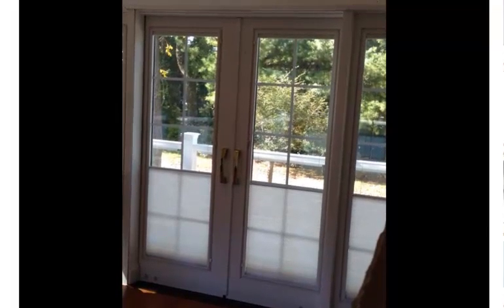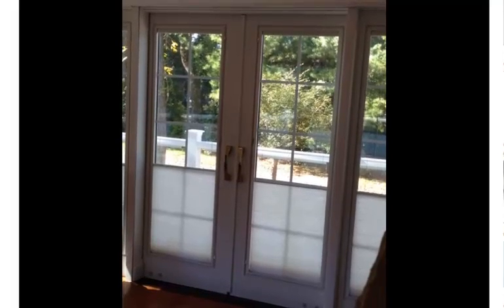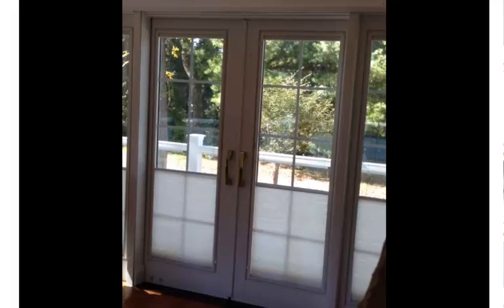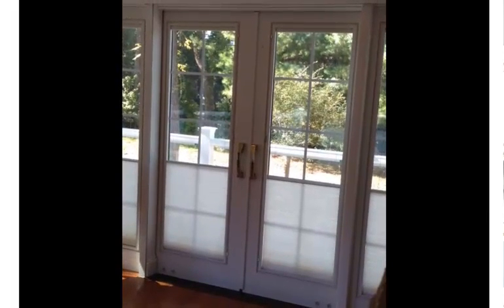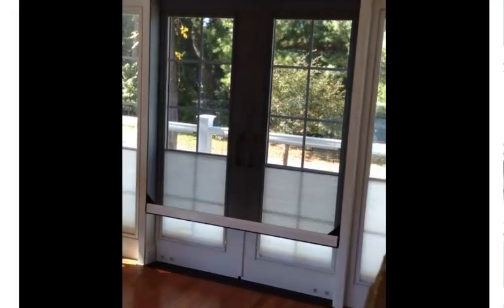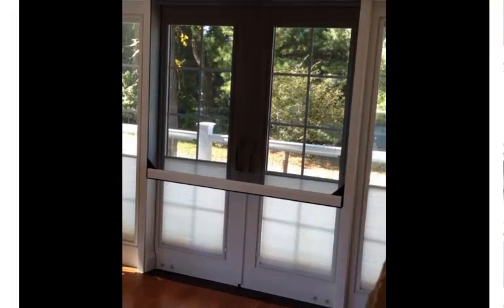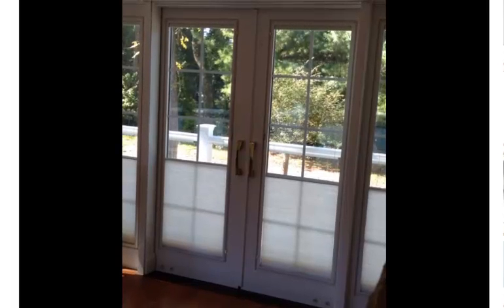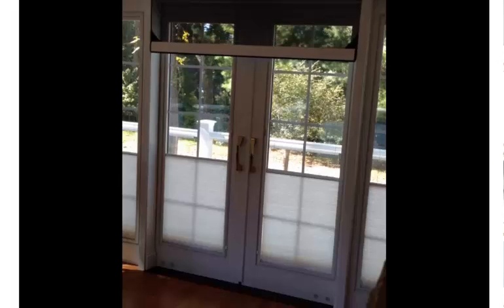Electric Interior Shading System Installation - NJ Interior Designer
Pella French sliders, with Maestroshield motorized window shade systems.

MaestroShield Authorized Dealer - Distinctive Design and Supply New Jersey Interior Design Firm.

87 E. Broad Street, Hopewell, New Jersey 08525

Electric Interior Shading System by MaestroShield.com